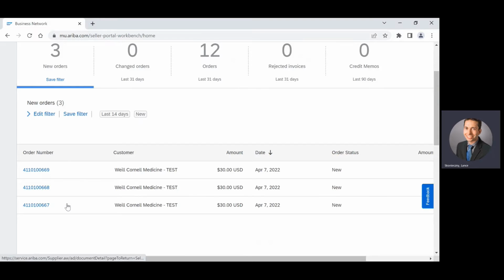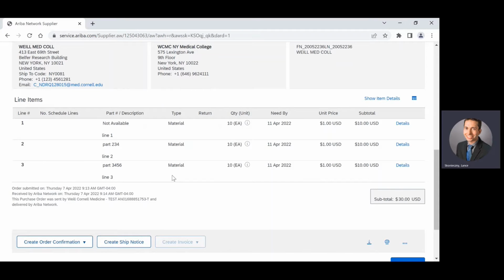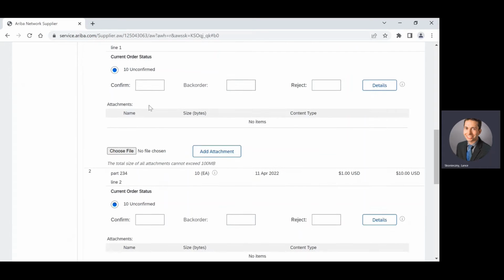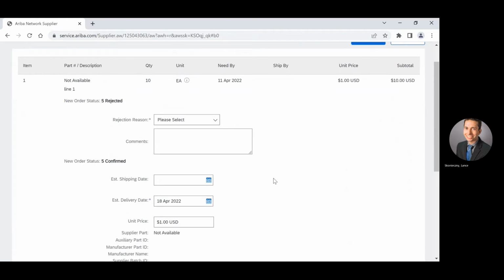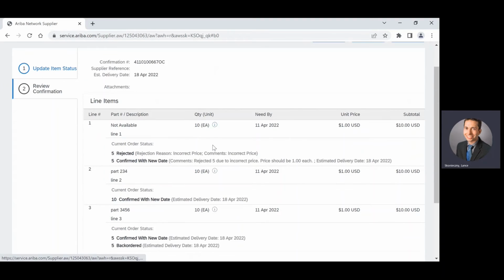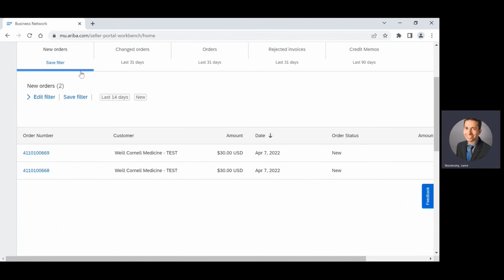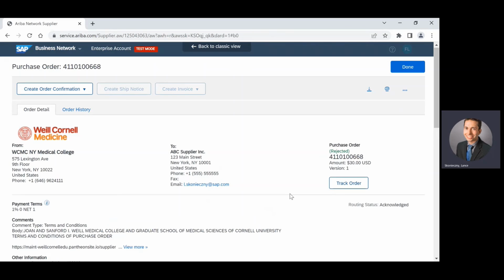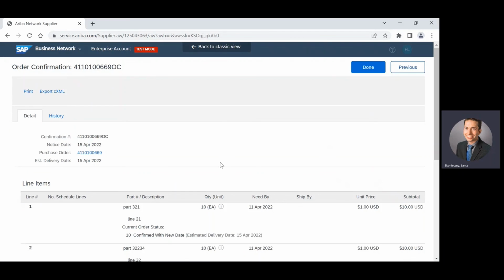Ariba Supplier Training: How to Create an Order Confirmation